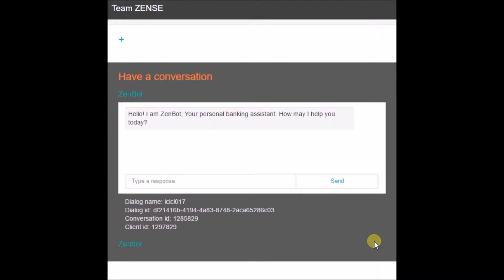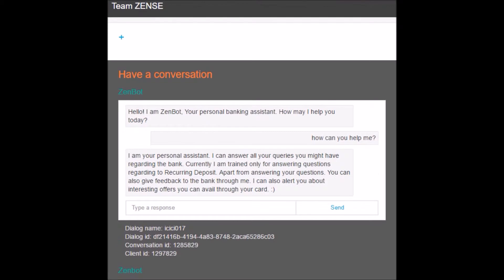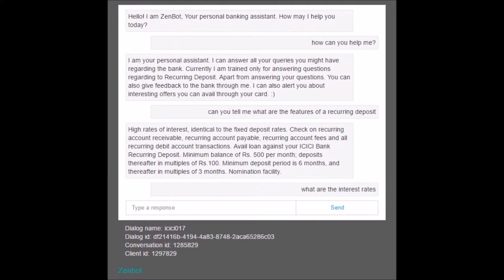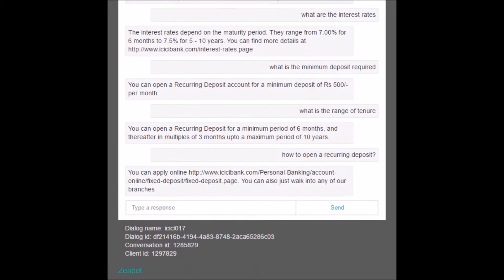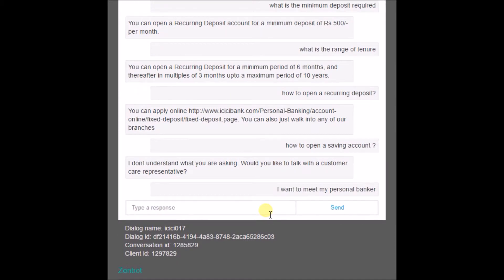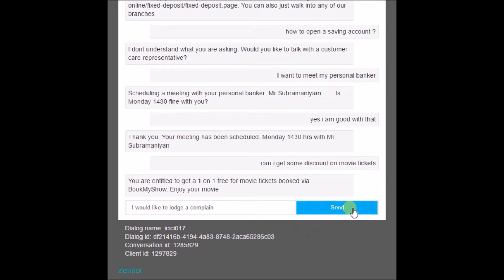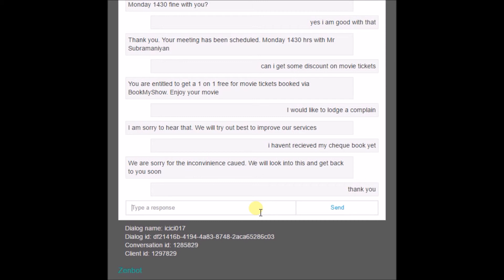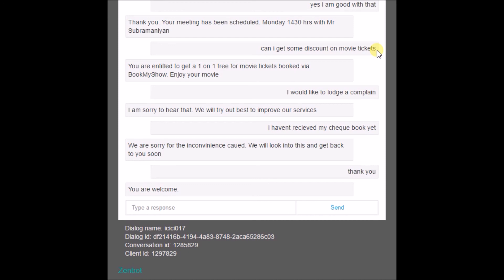IBM watson Dialog demo | Banking personal assistant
This is a Demo for the ICICI hackathon. We created a chat bot to answer your queries related to banking and ICICI products using IBM Watson